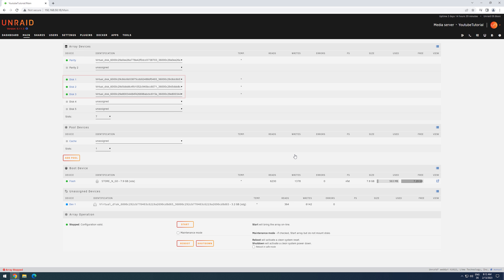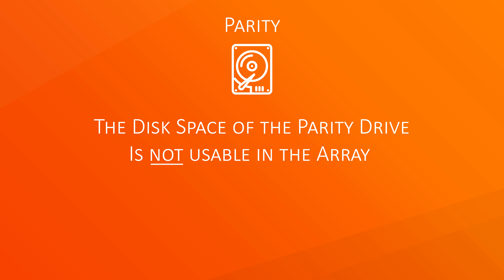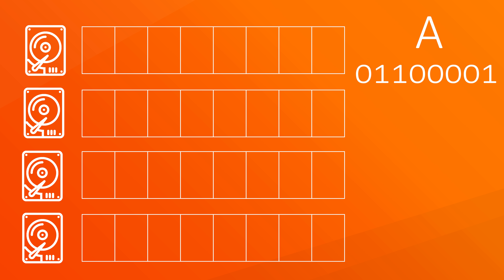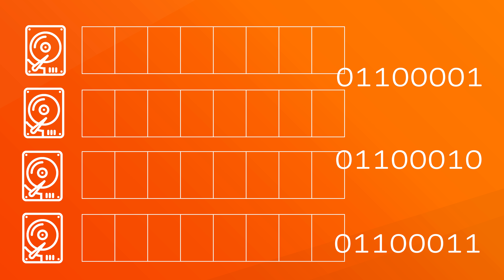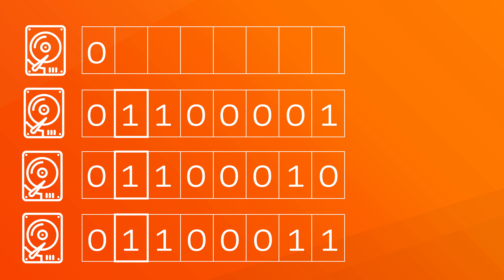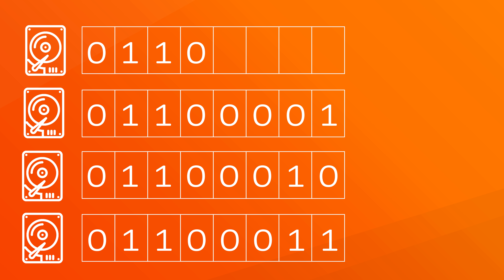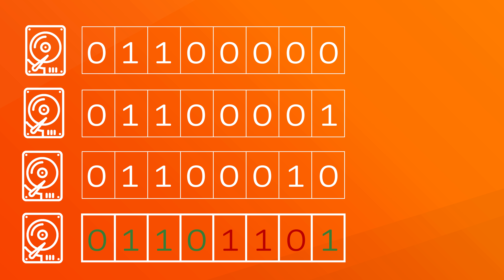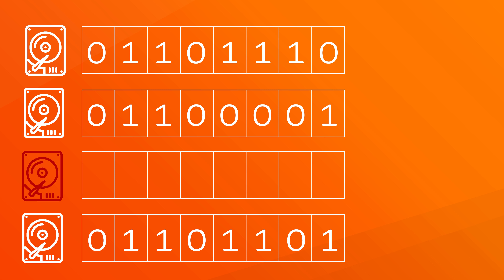Unraid Quickie - How Does Parity Protection Work?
A short guide on how single parity protection works with Unraid.

Motivation:
I personally think its good to know how exactly the parity protection in Unraid works. Knowing this helps with understanding Unraids pros and cons as well as the potential data loss situations and operating procedures like "Parity check" etc.
Editing insights:
- Once again I exported this as 8k. For this video I think it makes even more sense than the last as a lot of the content is generated fresh and not a recording from a 2k  screen.
- I played around with moving objects a bit and also the spacing of the numbers. It worked fairly well all things considered.
- I ran out of time finishing this video so I had to skip a few "nice to have" editing details towards the end of the video.
(Green Shield, Arrows and the Disk Icon)